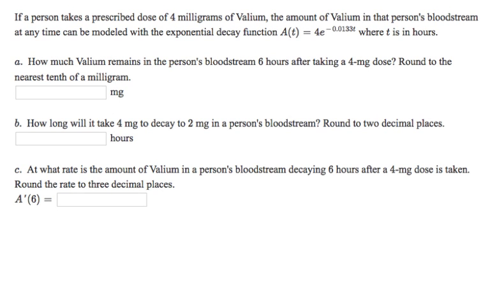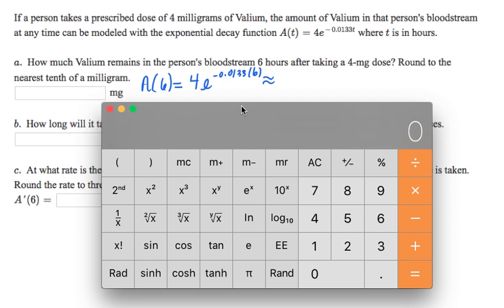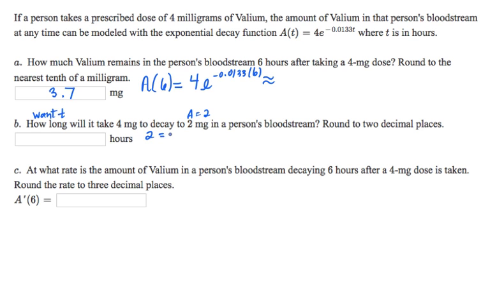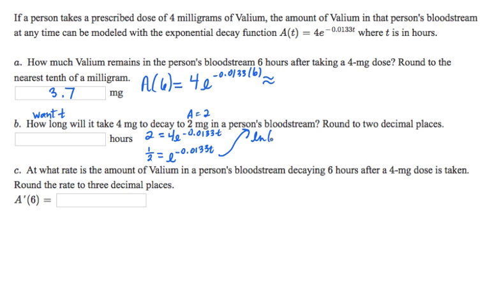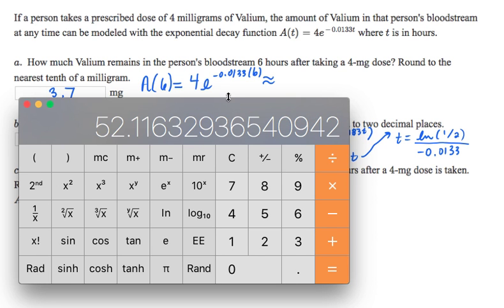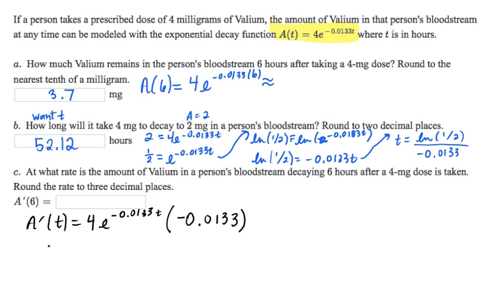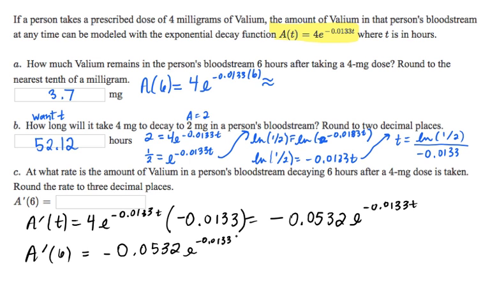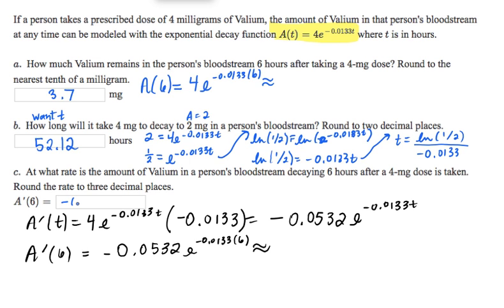Valium: Solving Exponential Equation and Differentiating an Exponential Function